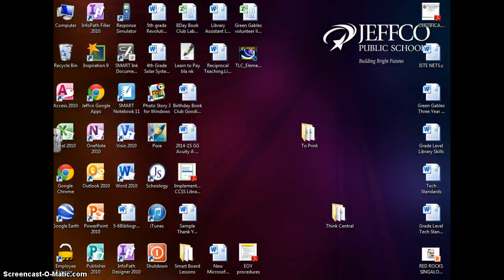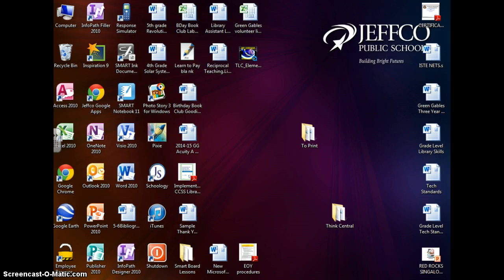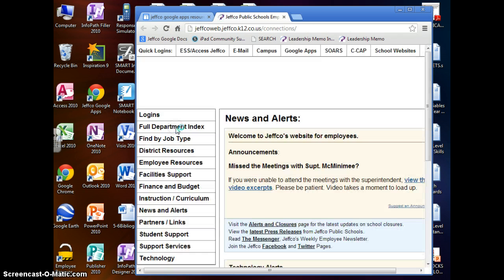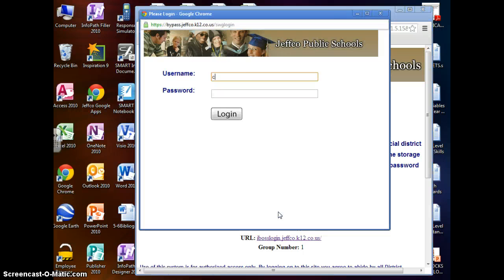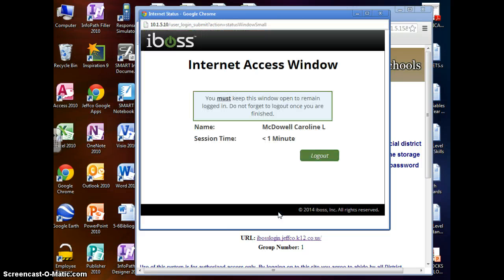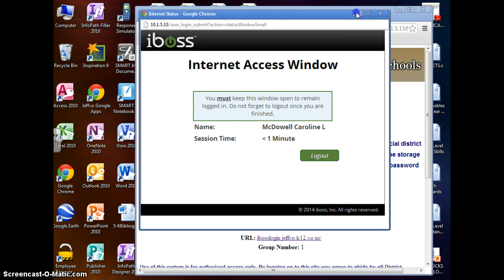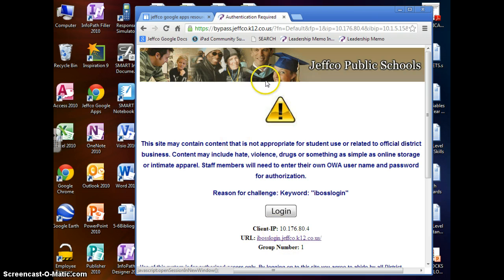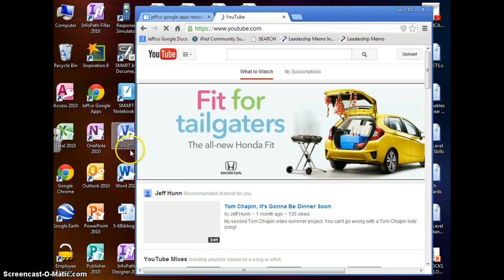How to By Pass the iBoss filter